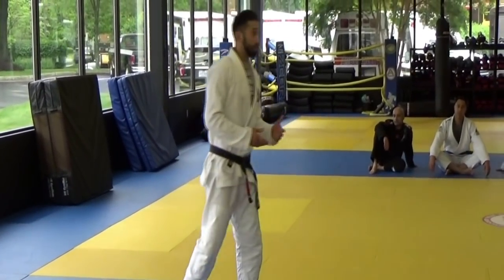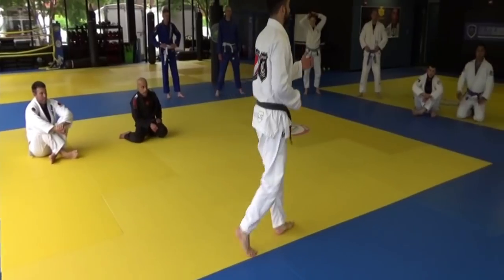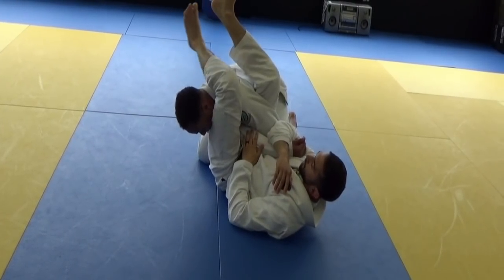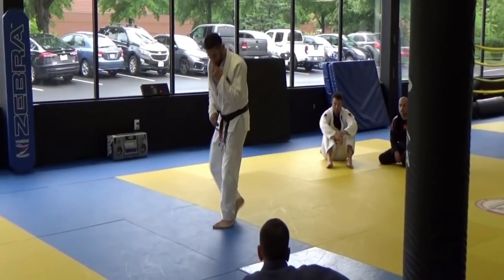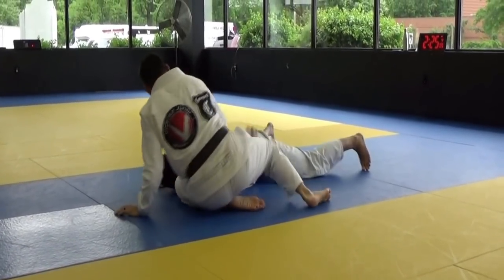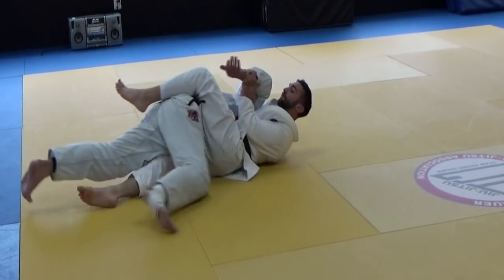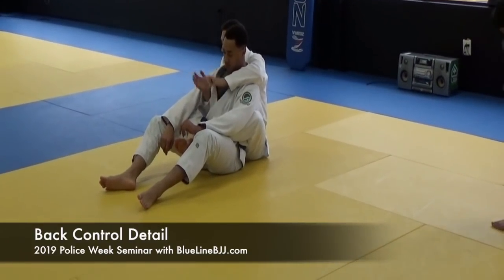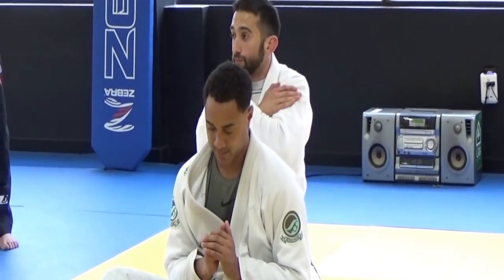Alex Bruzzese - 2019 Police Week Seminar Segment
Alex Bruzzese delivered some amazing details to a number of fundamental jiu-jitsu techniques during his segment at the 2019 Washington DC Brazilian Jiu-Jitsu Seminar. Finding the 'devil in the details' fuels evolution. To learn more about Alex's team, visit bjjconquest.com. To learn more about seminars for law enforcement, visit bluelinebjj.com.